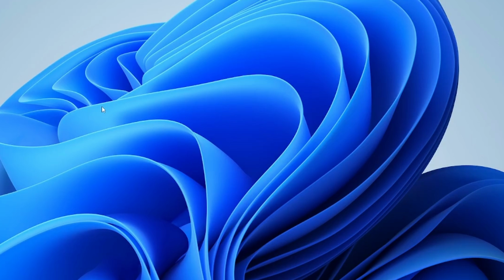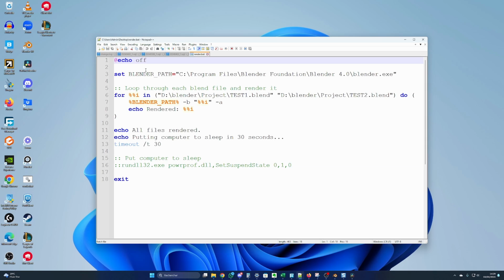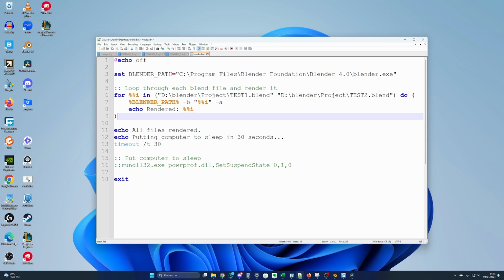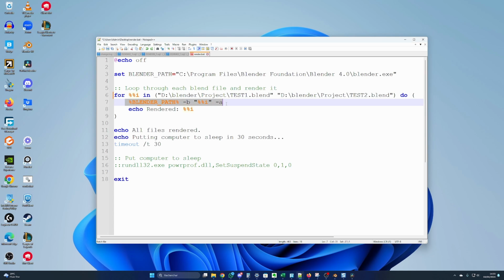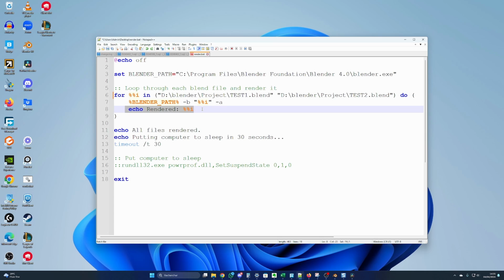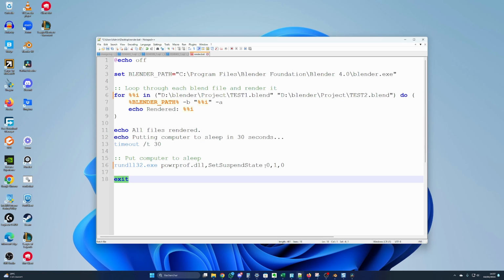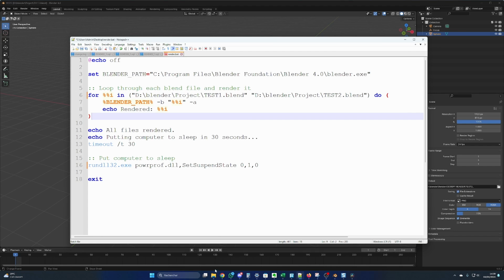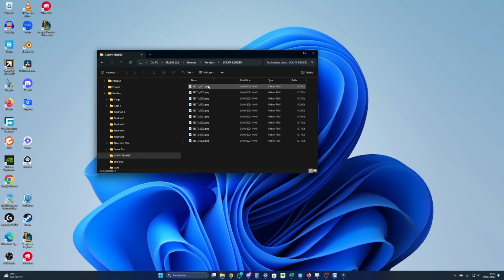Render Smart with Blender : beginner script tutorial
Today, We will build a script that will allow us to render as many blender files as we want when we're sleeping.

or copy and paste from there:
@echo off

set BLENDER_PATH="C:\Program Files\Blender Foundation\Blender 4.0\blender.exe"

:: Loop through each blend file and render it
for %%i in ("D:\blender\Project\TEST1.blend" "D:\blender\Project\TEST2.blend") do (
    %BLENDER_PATH% -b "%%i" -a
    echo Rendered: %%i

echo All files rendered.
echo Putting computer to sleep in 30 seconds...

:: Put computer to sleep
rundll32.exe powrprof.dll,SetSuspendState 0,1,0